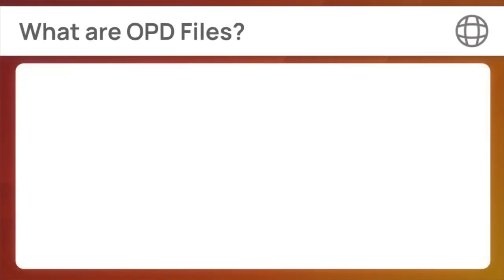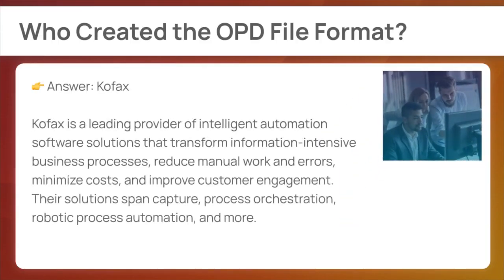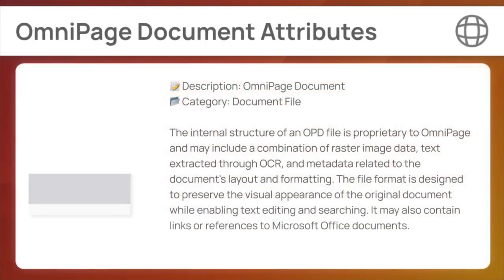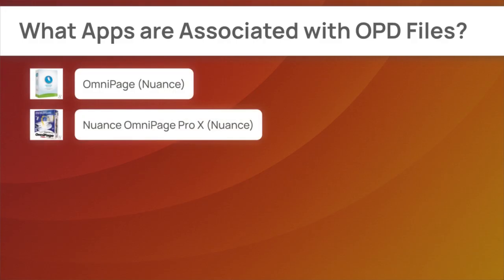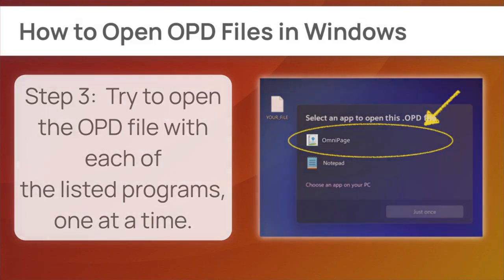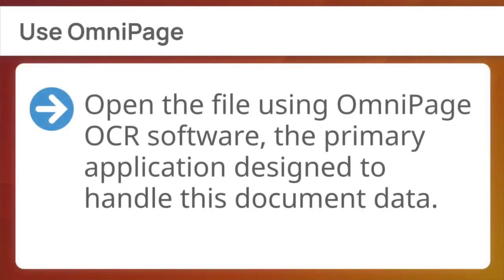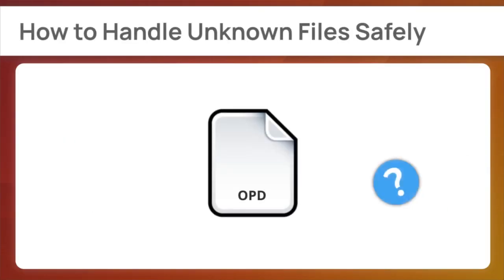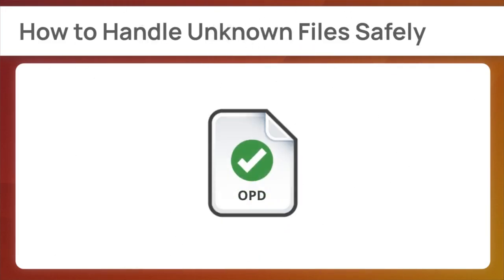How to Open OPD Files (OmniPage)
If your OmniPage Document format won’t open, don’t panic. In this fast guide, I’ll show you how to identify, open, and repair OPD files on Windows — even if the file type is unfamiliar.

The internal structure of an OPD file is proprietary to OmniPage and may include a combination of raster image data, text extracted through OCR, and metadata related to the document's layout and formatting. The file format is designed to preserve the visual appearance of the original document while enabling text editing and searching. It may also contain links or references to Microsoft Office documents.

Download File Utility (Best): Looking for a quick fix? File Magic can open OPD files along with hundreds of additional formats.

▶ Video Overview:

- Fix OPD file association errors in Windows
- Fix common Windows errors that block OPD files
- Learn the history behind the OPD file format
- How to Use OmniPage
- How to Use an OCR Utility
- Understand what the OPD file does and why it exists
- Select a compatible program to view the OPD file
- How to Use Microsoft Office

Timestamps:

00:00 - Preface
00:27 - OPD Files Explained
00:57 - OPD File Format Design Structure
01:22 - How to View OPD
02:04 - OPD Problems Solved